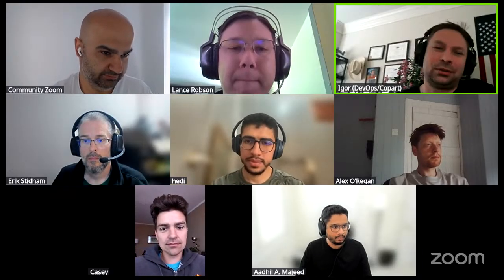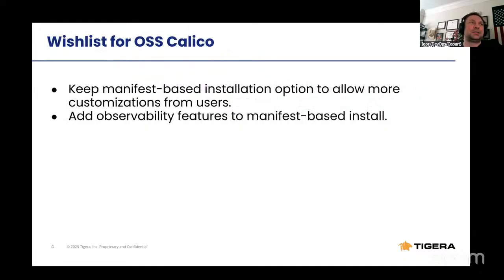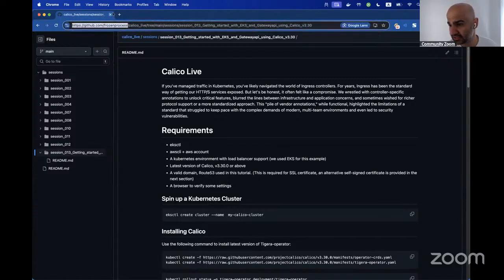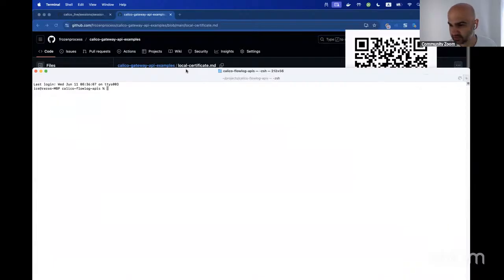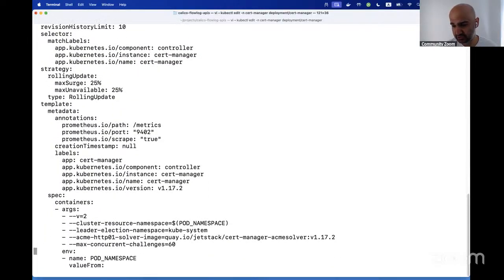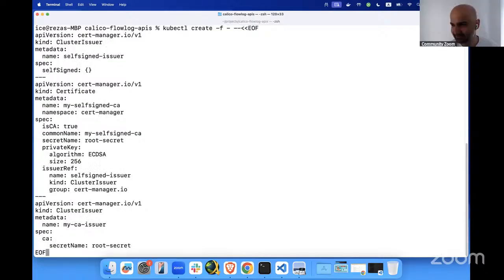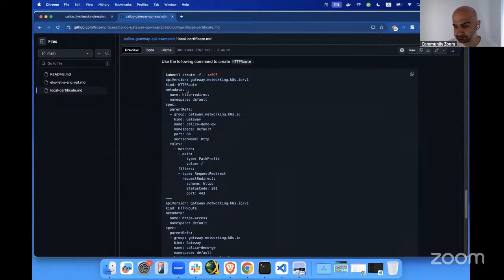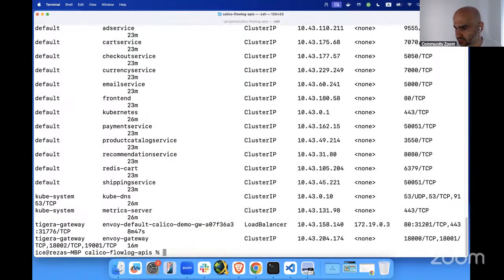Calico Community Meeting - June 2025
🚀 Calico Community Meetup: v3.30.2 is out ! 🐯

Join our top engineers for a special Calico community meeting where we’ll explore the latest and greatest in Calico v3.30.2!

👨‍💻 What to Expect:
Demos
A look ahead at what’s coming next for Calico and Kubernetes
Open Q&A and community discussion
Technical talks

📅 Don’t miss this chance to level up your cloud-native networking knowledge!